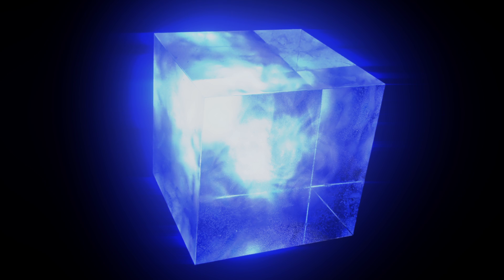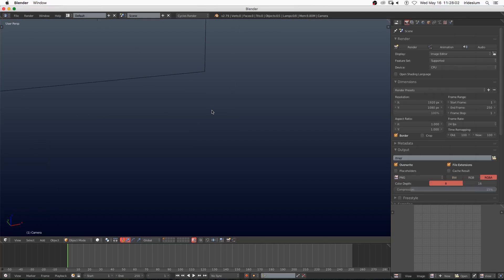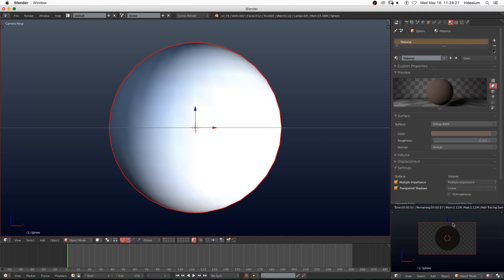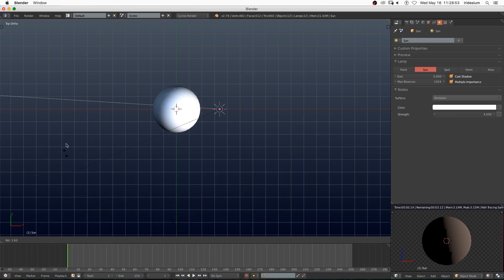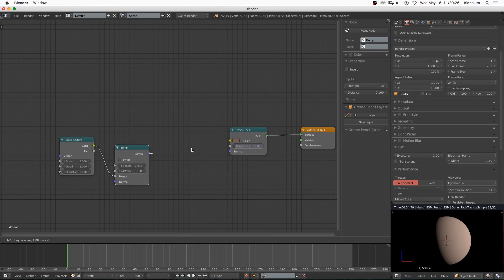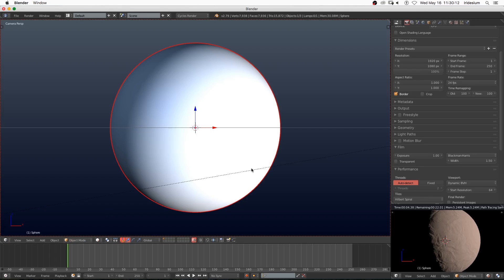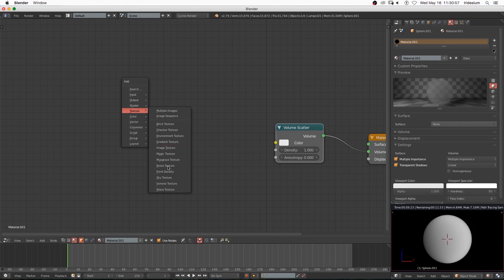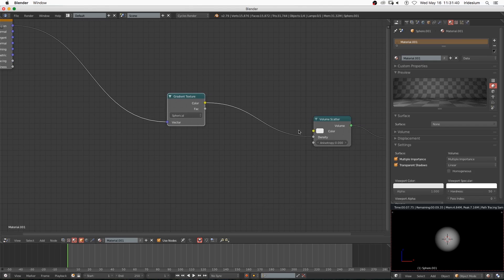How to Use Volumetrics in Blender - Iridesium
The volumetric shader is one of Blenders coolest features. Knowing how to use it well can be extremely powerful.
In this tutorial, we will cover 3 basic ways of using the volumetric shader in Blender.